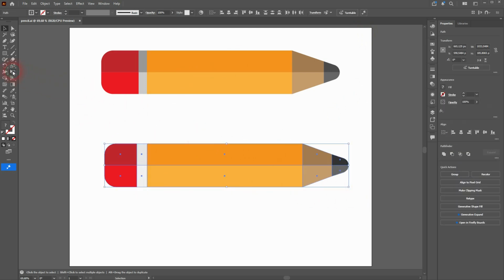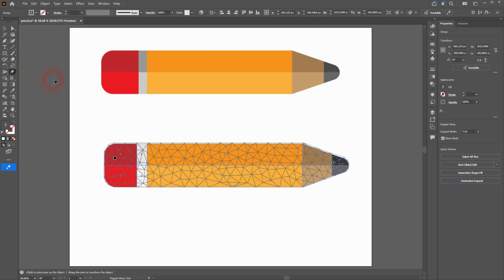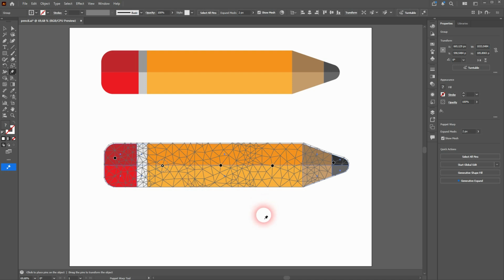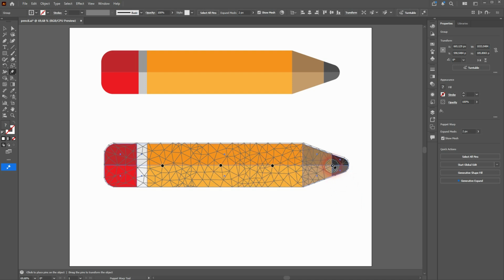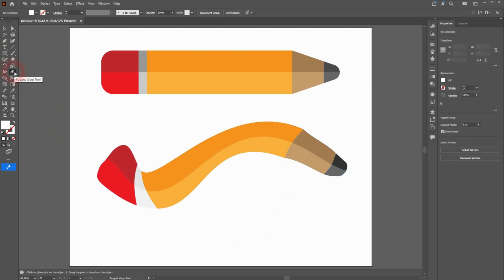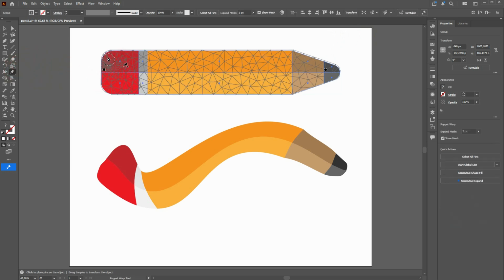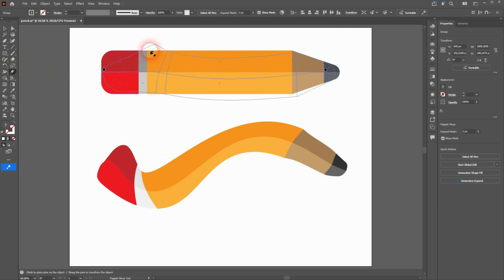Puppet Warp Tool in Illustrator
Learn Adobe Illustrator in 365 days - day 150: In this tutorial I'll show you how to use the puppet warp tool in Adobe Illustrator.